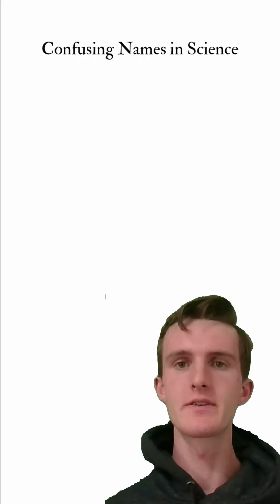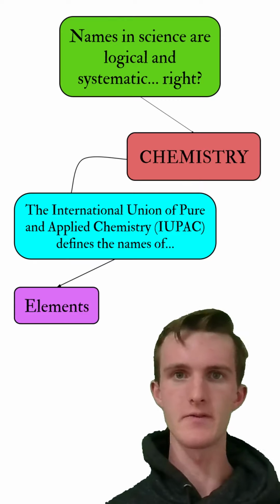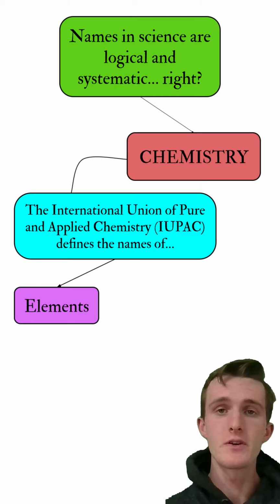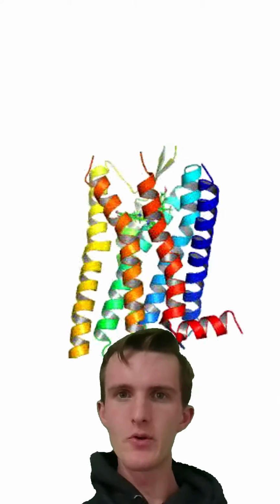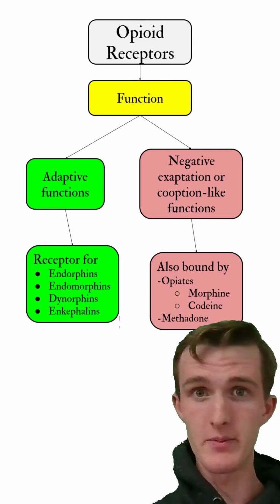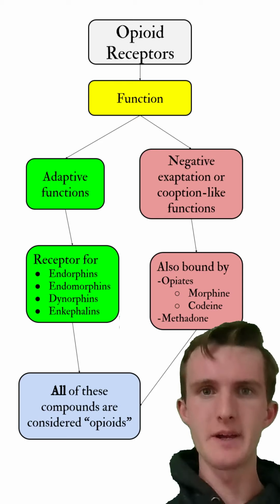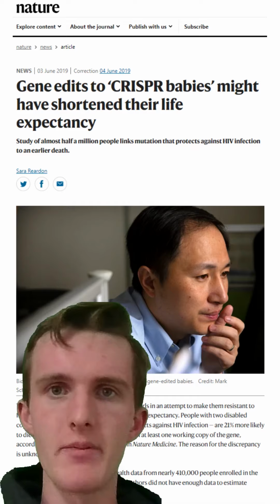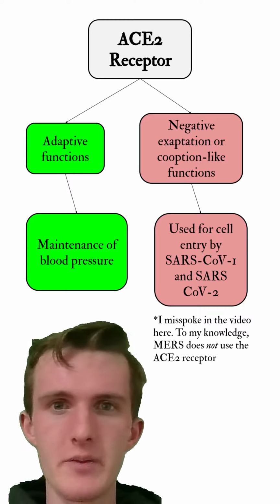Bad names Pt.1: Opioid receptors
After making this video, I came across the following video by Institute of Human Anatomy that covers the opioid receptors to a greater degree of detail than I do